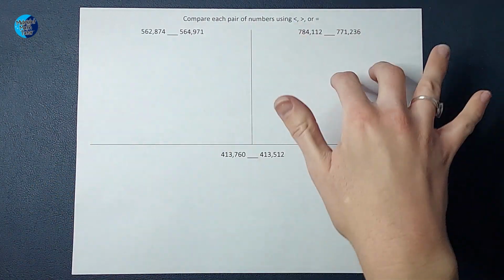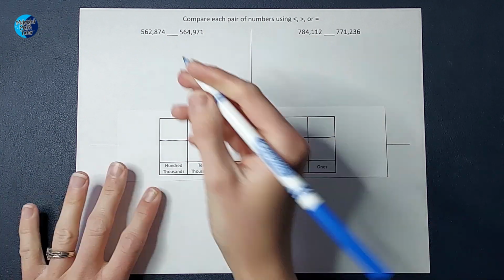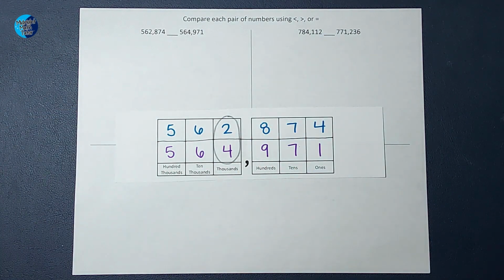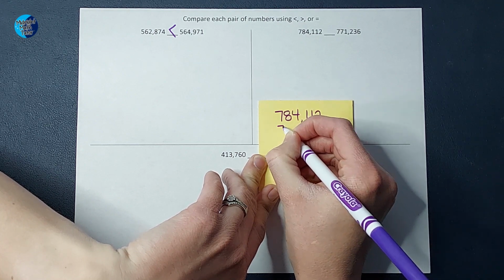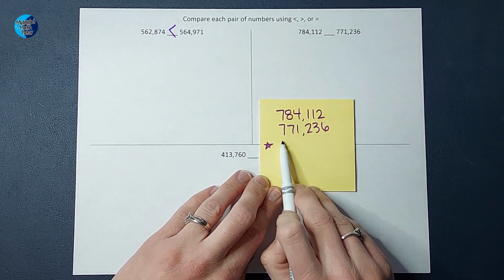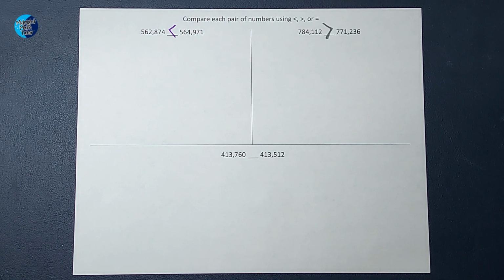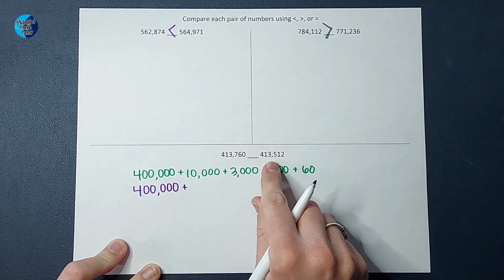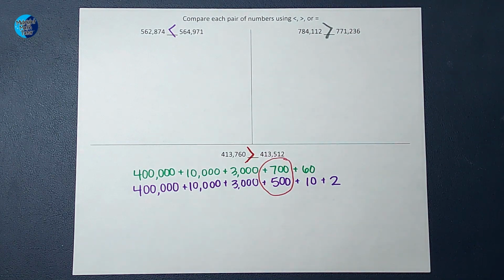Parents Guide to Helping 4th Graders Understand Rounding Whole Numbers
Watch this video for some practical strategies to help your student understand comparing whole numbers.